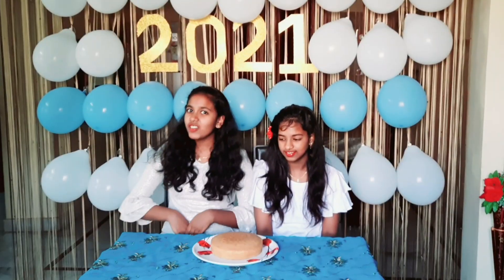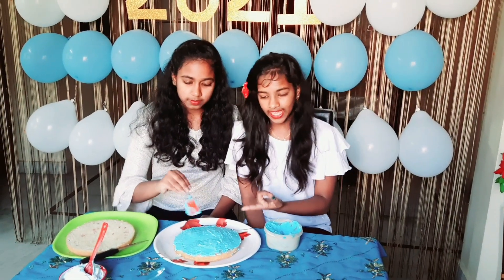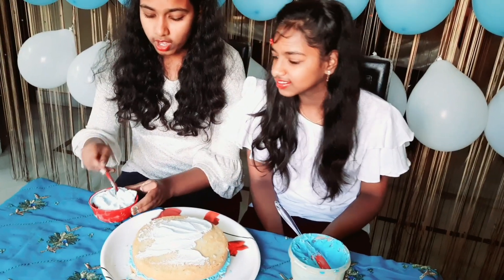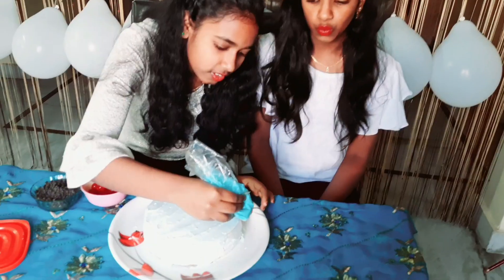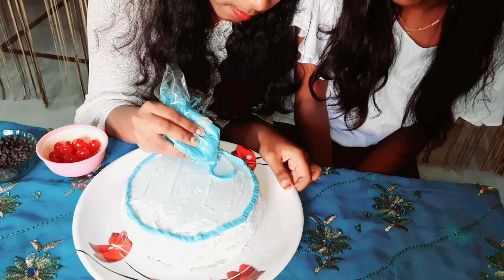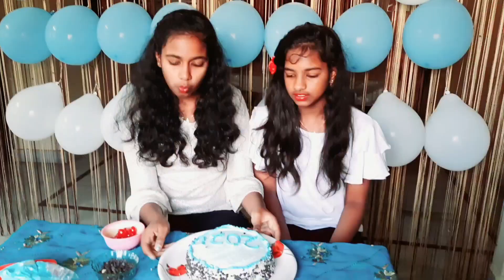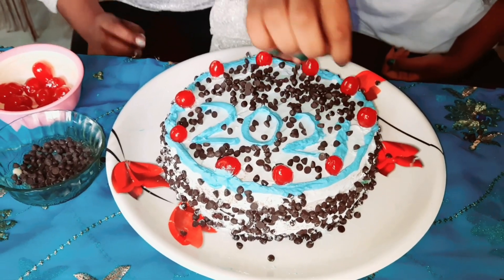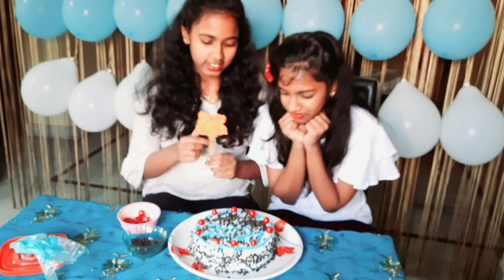New Year Decoration// Part 2 // By Akhi and Roshi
👆 This is our channel link.
Please attend our first live tomorrow.
We will be with a party and celebration video tomorrow.